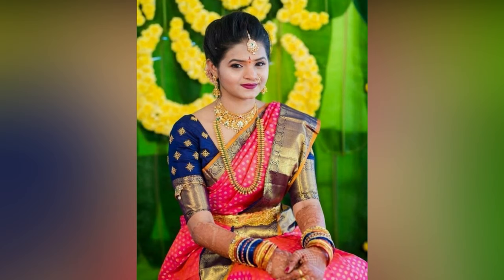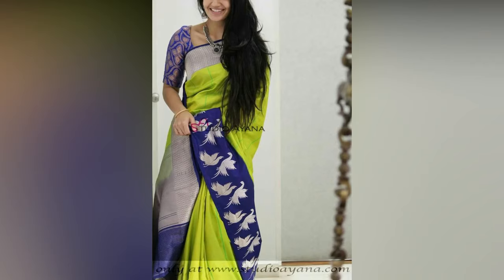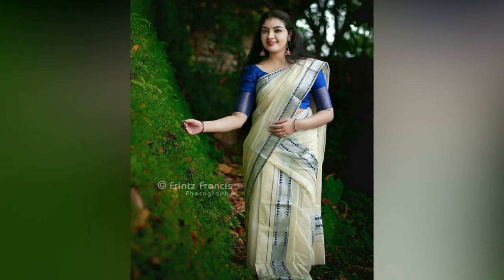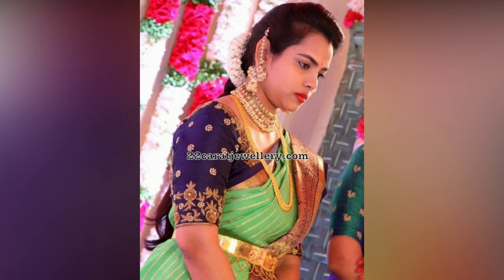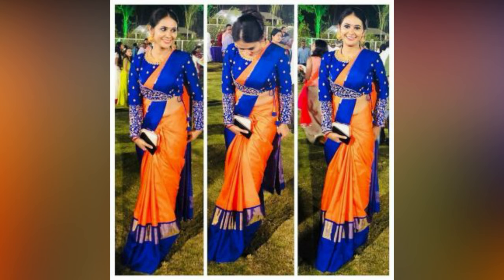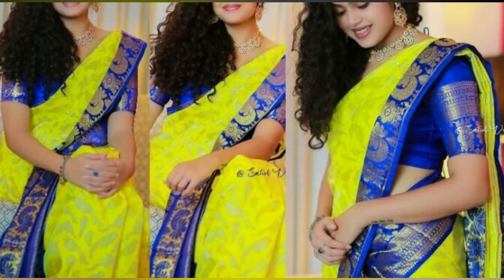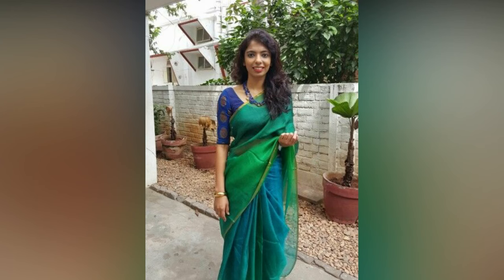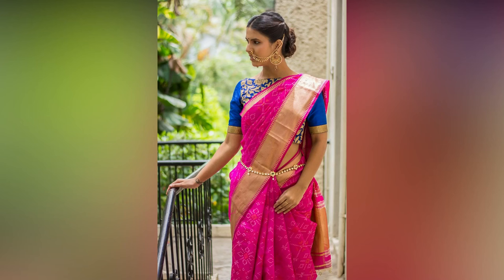Blue Blouse Matching Saree Ideas 2022|Latest Contrast Sarees for Blue Blouses 2022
English Version

English Version

TamilVersion

Telugu Version

contrast blouse ideas,contrast blouse designs,contrast saree for Blue blouse,Blue blouse purple saree,
contrast blouse designs for silk sarees,Blue saree Blue blouse,